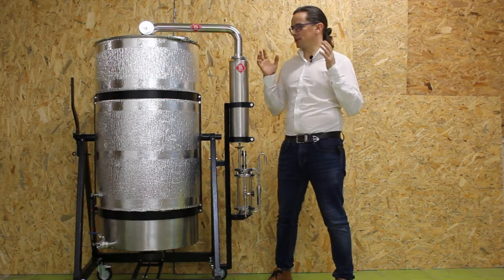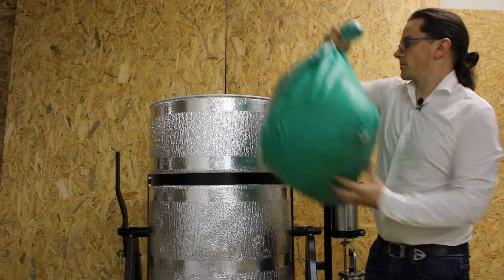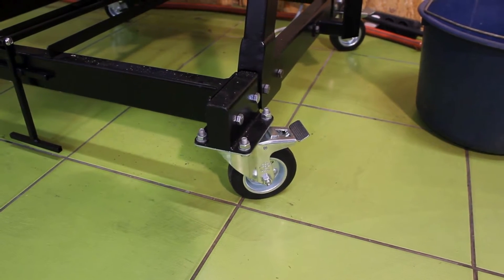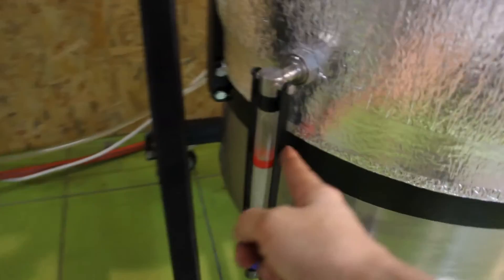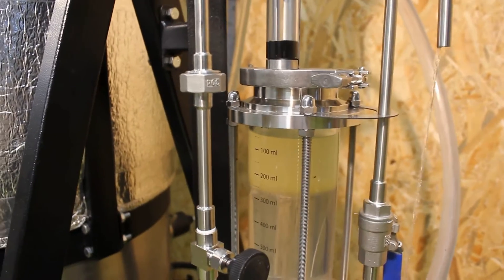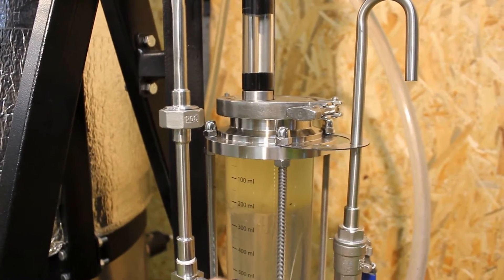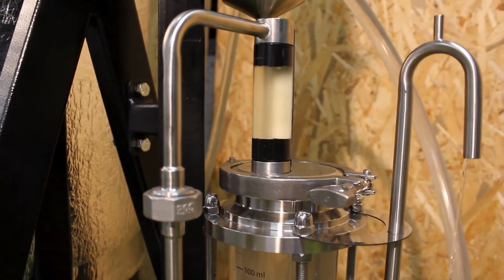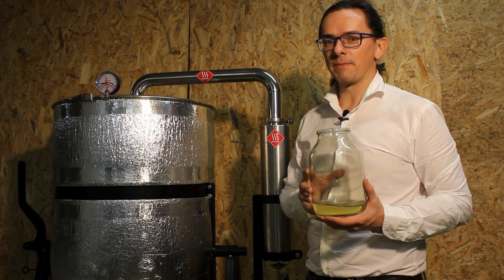💪👍😎We upgraded our commercial distiller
Commercial steam distillation equipment 74G (280L) with loading capacity of 63G (240L)

Commercial essential oil distiller 39G (150L)/52G (200L) loading capacity 31G (115L)

1. saving labor costs / easy to operate - one person can easily operate the process from the loading to unloading.
2. giving max performance - absolute separation of EO from hydrosol due to our innovative separator.
3. easy to start - simple equipment assembly and startup process.